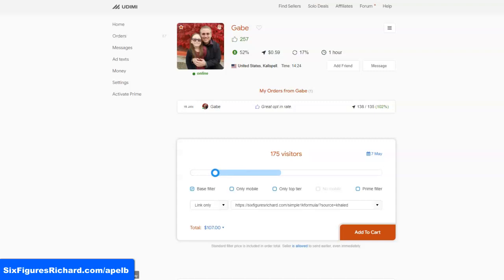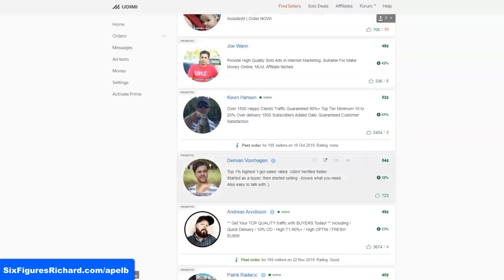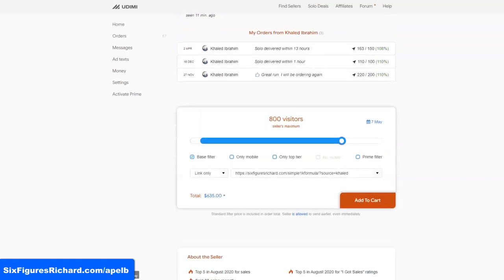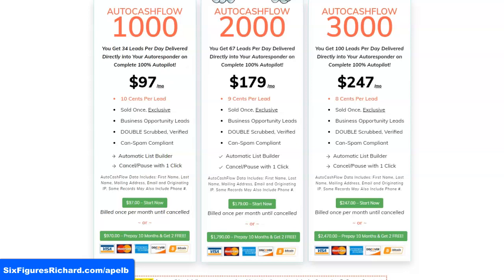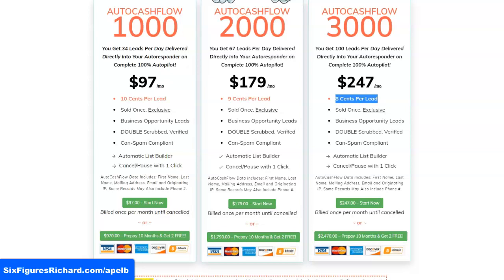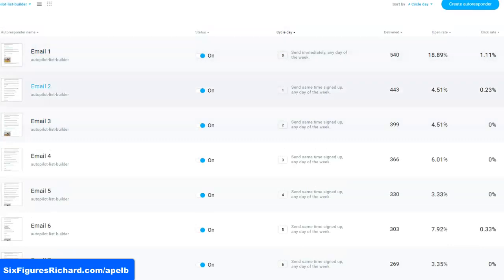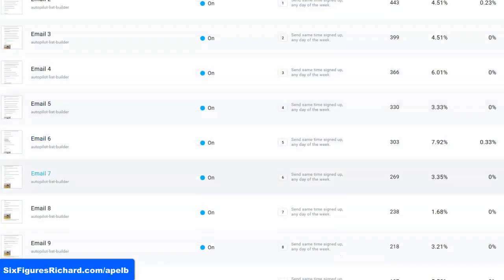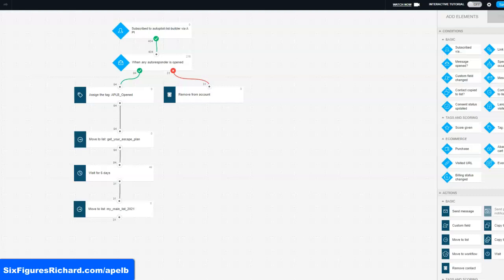How To Buy Emails To Build Your Email List In 2021 (WITHOUT SOLO ADS)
How to buy emails to build your email list in 2021 without solo ads. I know you keep hearing about solo ads and how they can help build your email list, but the question is are those people going to open your emails once they are on your list? I’ll answer that question in this video.